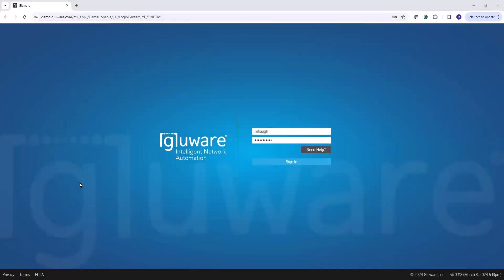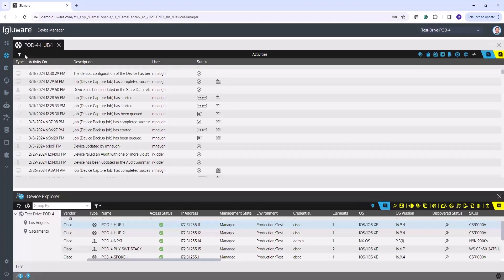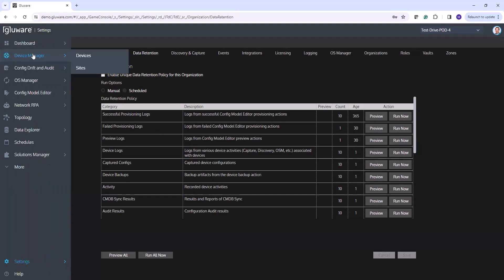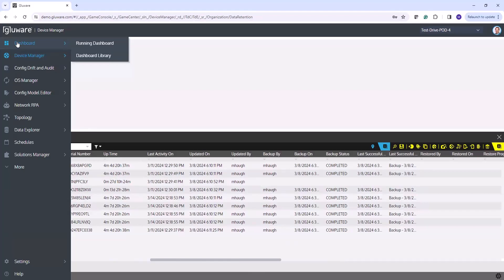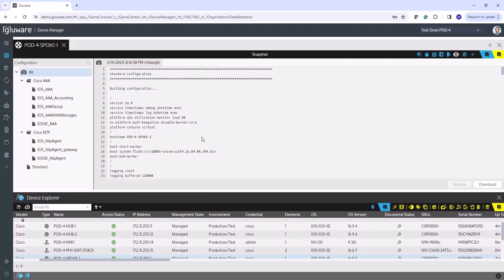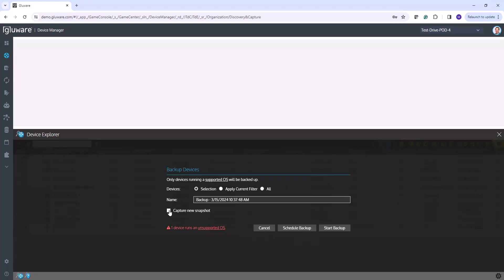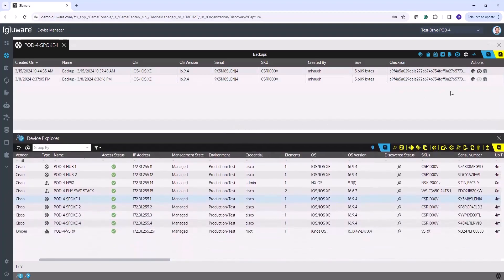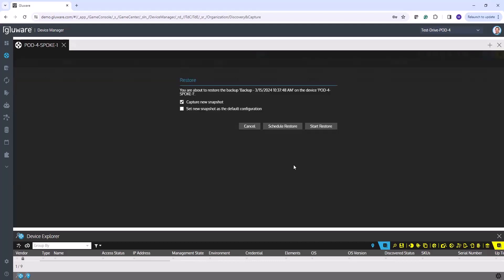Gluware Config Backup and Restore Introduced in Gluware 5.3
Overview with Demo | Gluware Config Backup and Restore Introduced in Gluware 5.3

This tutorial provides a detailed demonstration of the config backup and restore features introduced in Gluware 5.3. The capability introduces new role-based access control (RBAC) and data retention policies. Backup and restore is integrated with the existing snapshot capability and enables performing a backup and restore using a file transfer of the config file and vendor best practices for restore and validation. The backup action is in the Device Explorer which can be run manually or scheduled. A config backup can also be executed by a new Network RPA task as well as via a GluAPI call. Backup and restore are part of the base Gluware Control package and do not require an additional license.